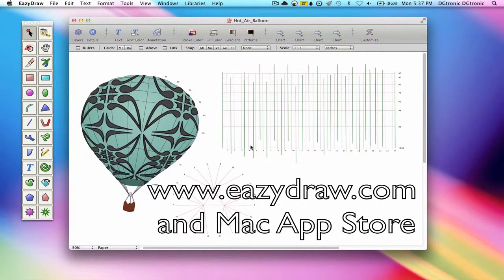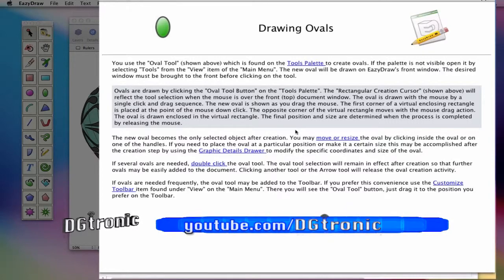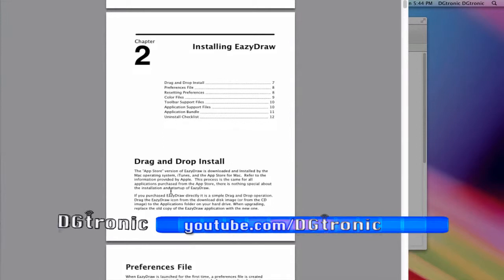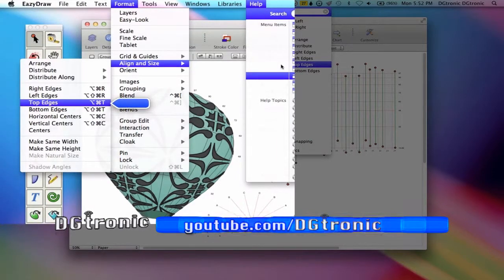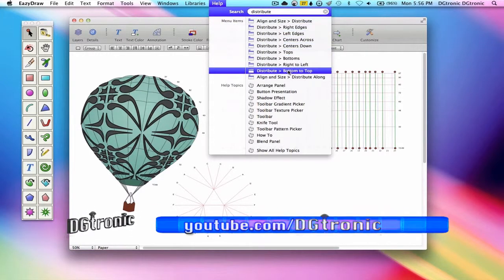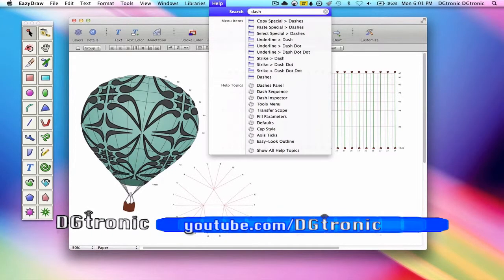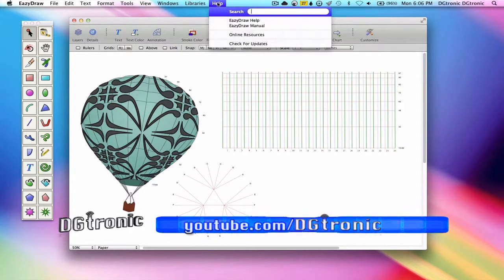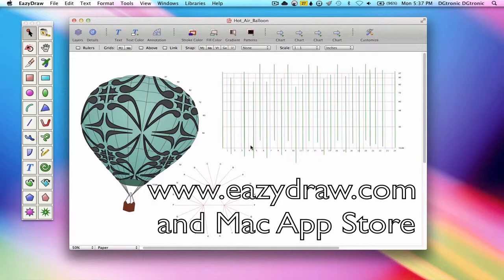tutorial - eazydraw help menu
eazydraw help menu tutorial video